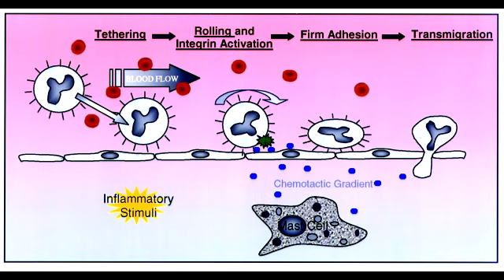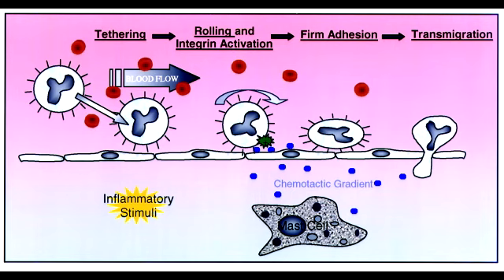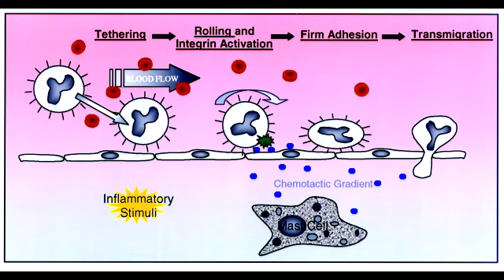Leukocyte Extravasation - Rolling, Tight Binding, Diapedesis & Migration